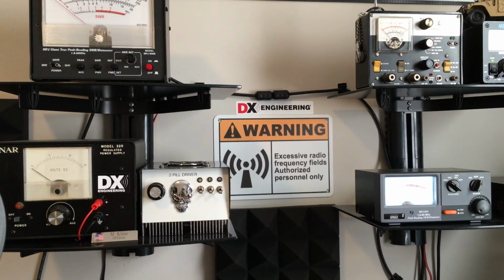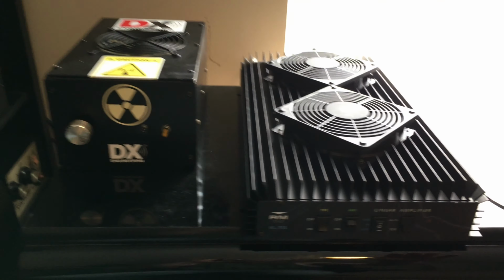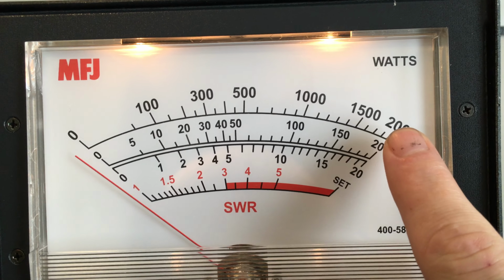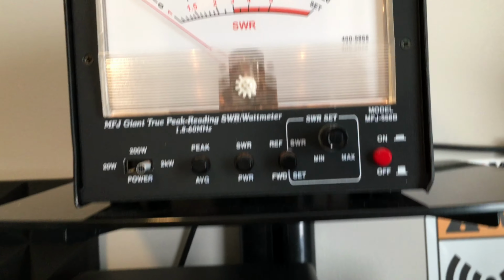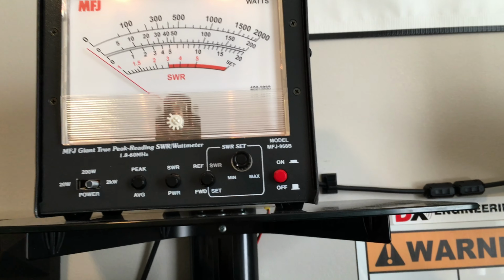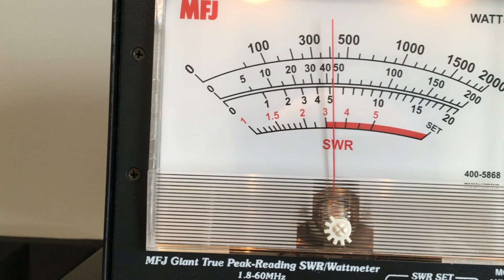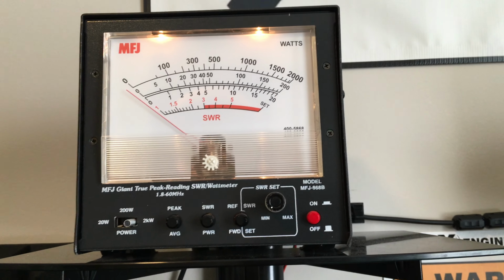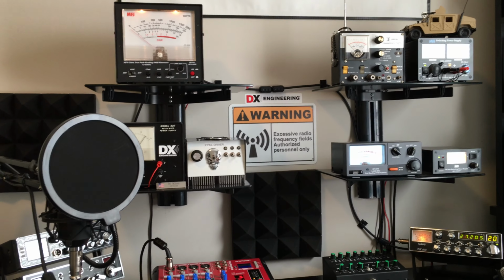RM Italy 703 pt.2✅